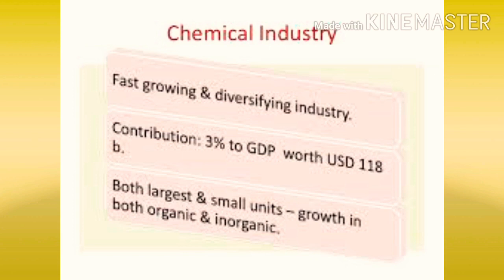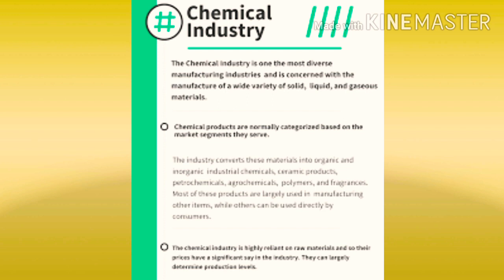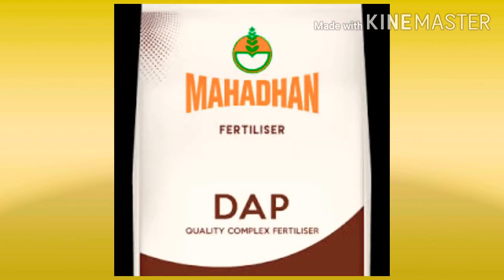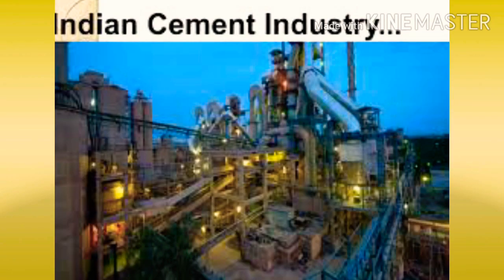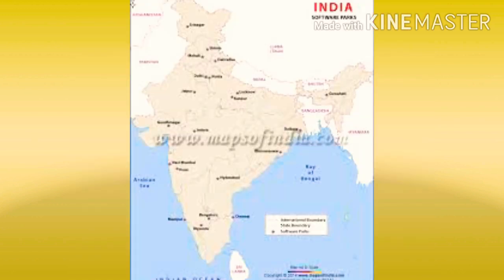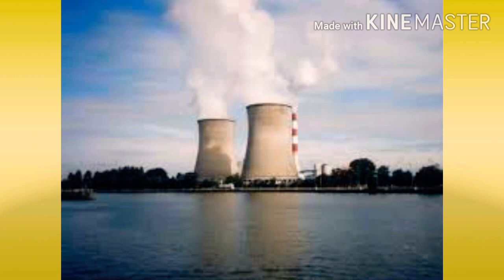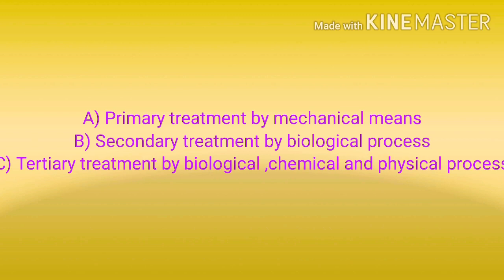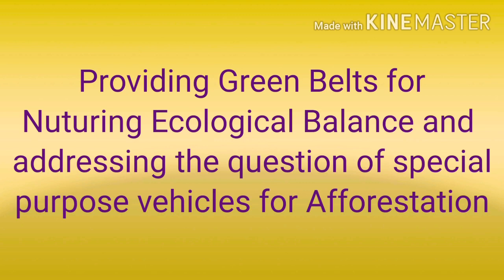Class X Geography Manufacturing Industries (part-4)